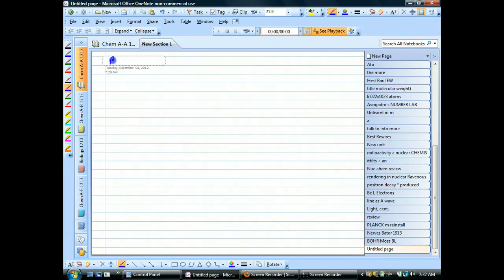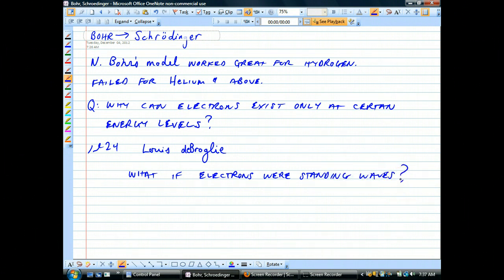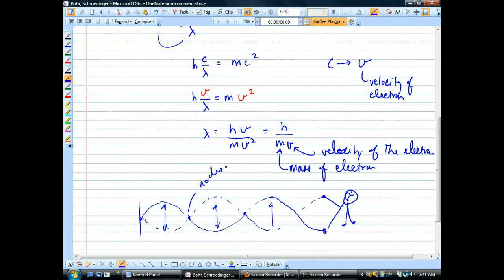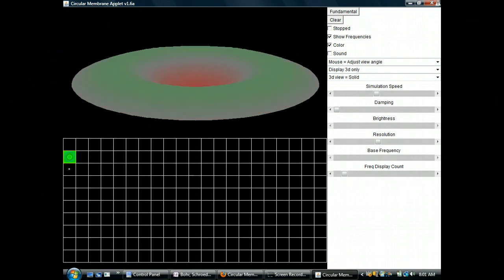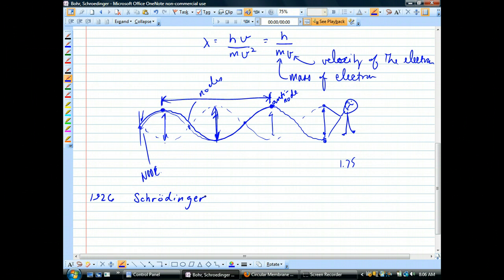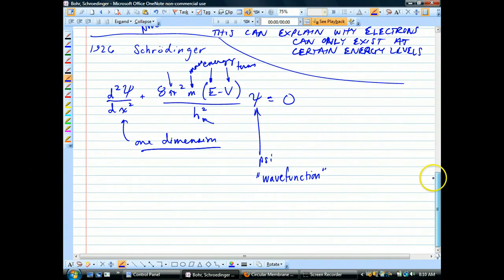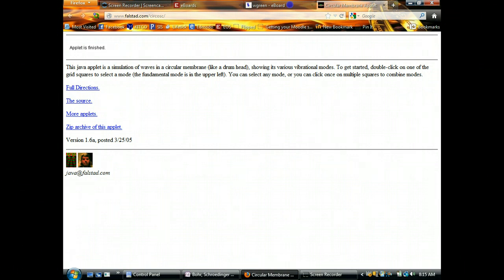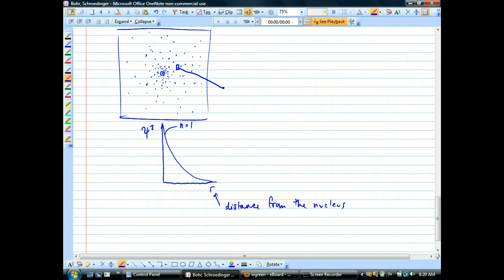Bohr to Born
Dr. Green explains the development of atomic theory from Bohr to Born.